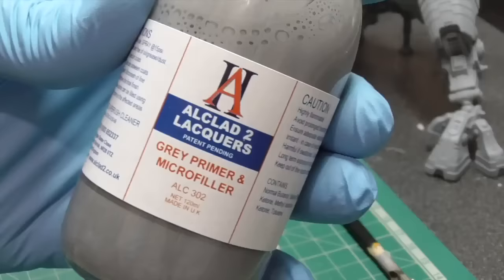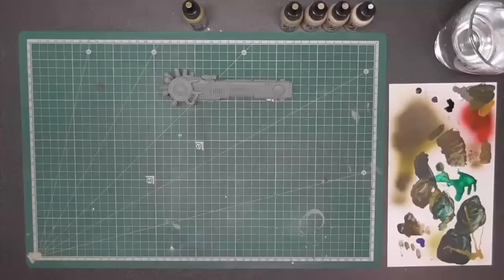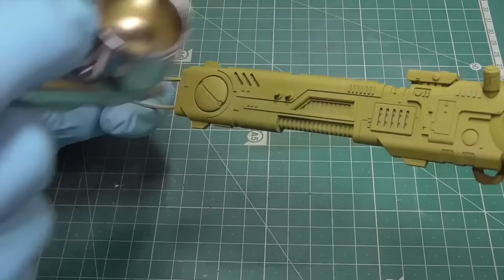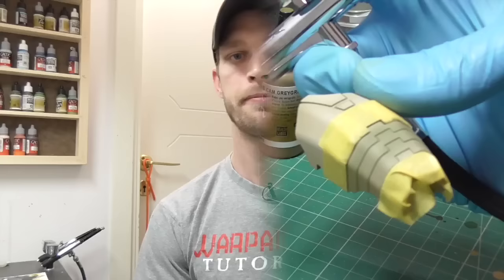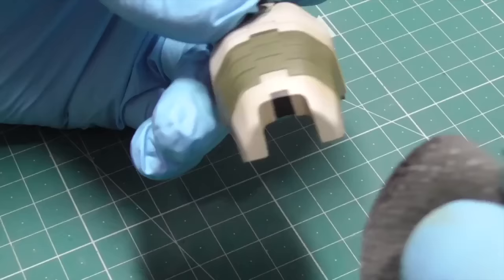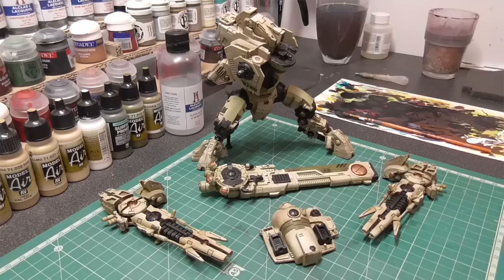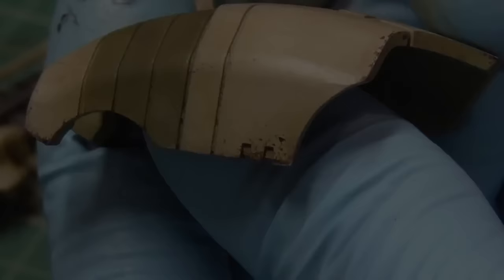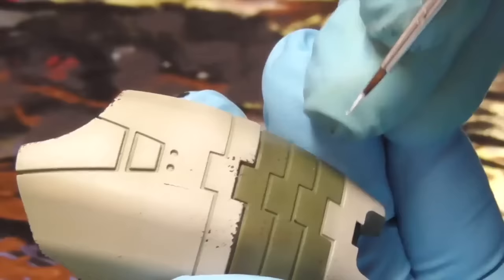Converted Tau Battlesuit Painting Tutorial by Warpainting Tutorials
Mats from Warpainting Tutorials shows how he paints up his highly converted Tau Battlesuit.